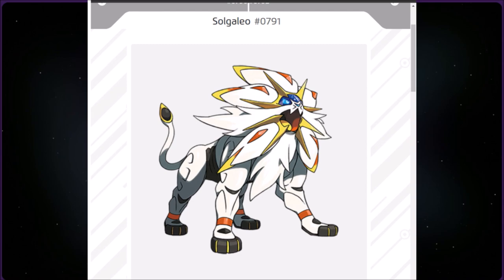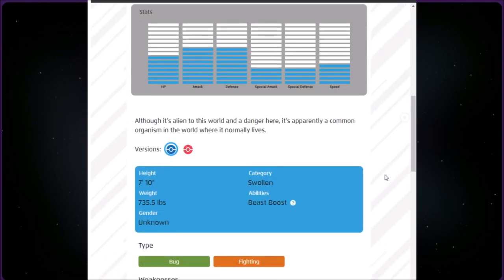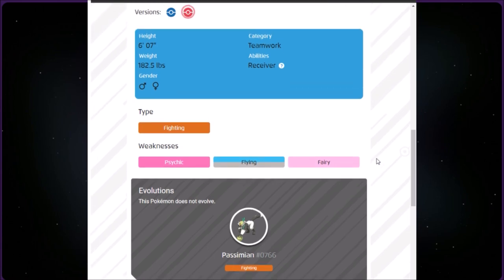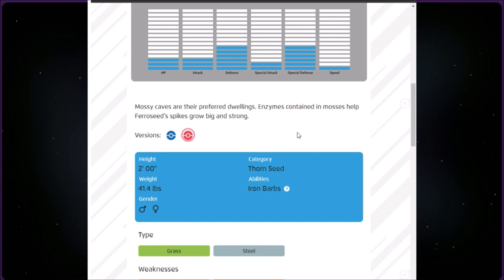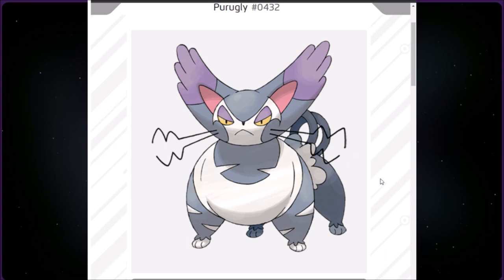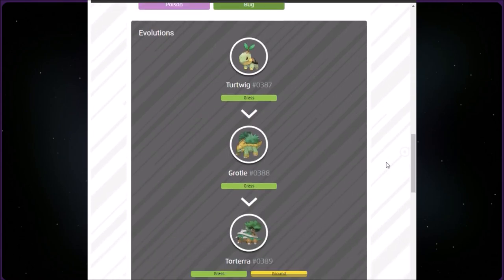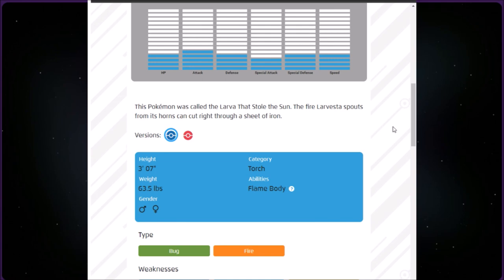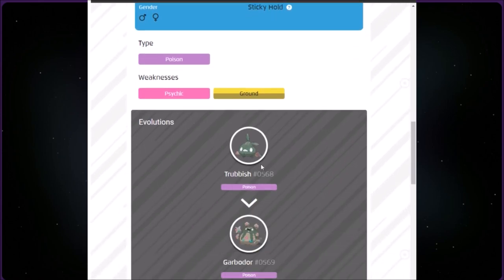Pokemon by category - Superpower to Tricky Fox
I've always been so curious about Pokemon, but I've never been able to actually study the different categories and see more about them until now, and I wanted to share it all with you. I do hope you enjoy!